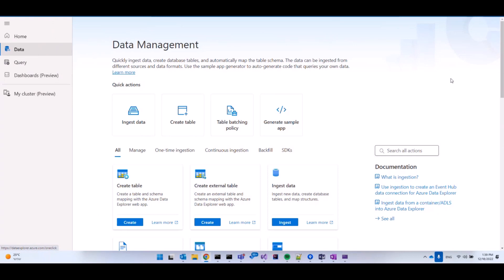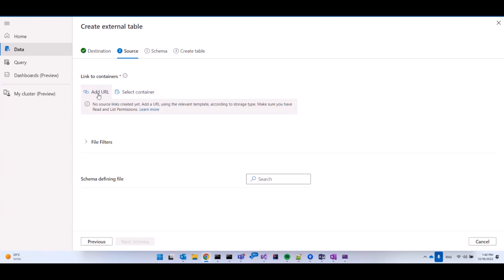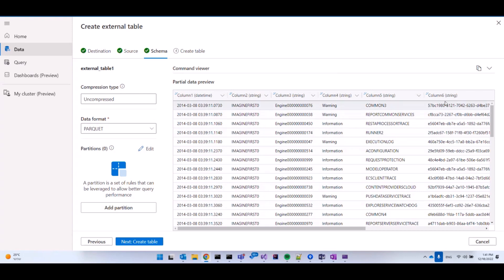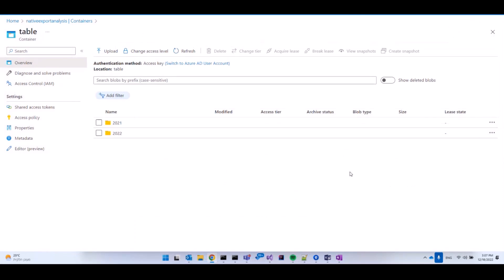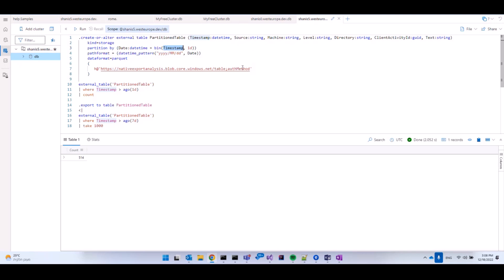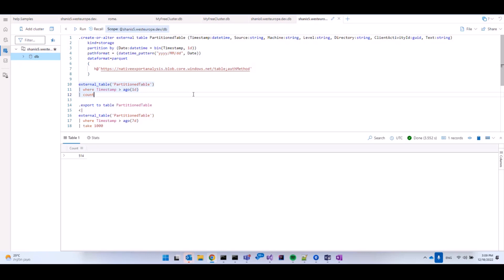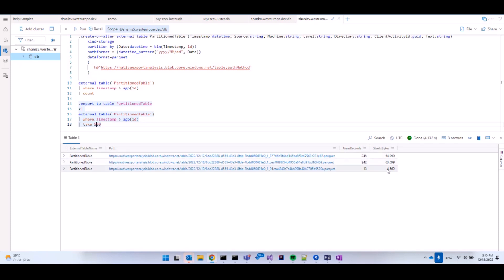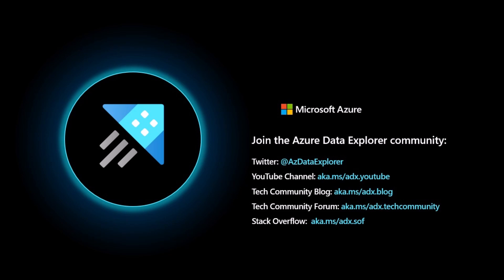External Tables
“Welcome to the 15th episode of the Azure Data Explorer 101 series! Each episode we will deep dive into a specific topic that will help you gain an understanding of different capabilities within Azure Data Explorer, also known as ADX or Kusto. In this video, we are joined by Shani Solomon, a software engineer on the Azure Data Explorer team. Today’s video is about External Tables. She will walk us through the basics of external tables, what they are, and how to use them.